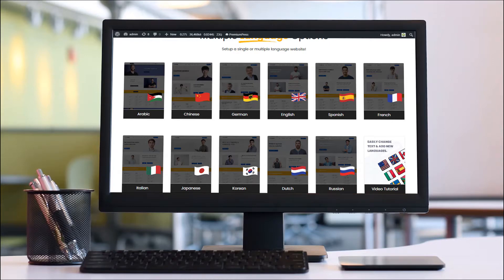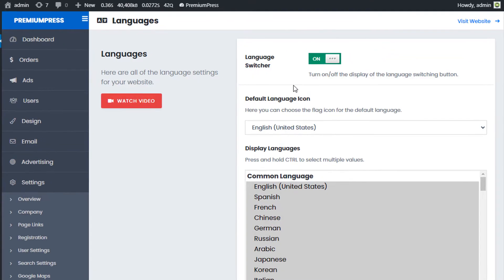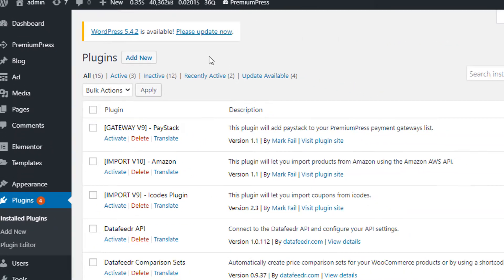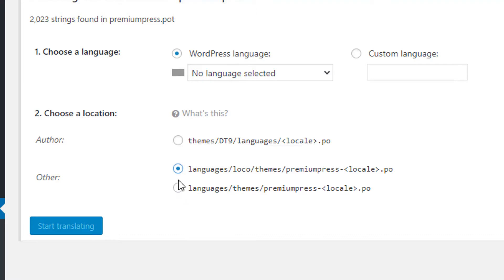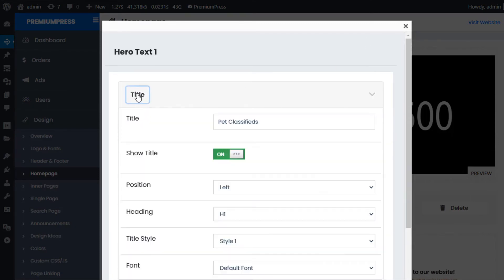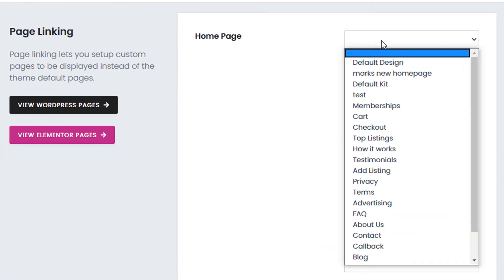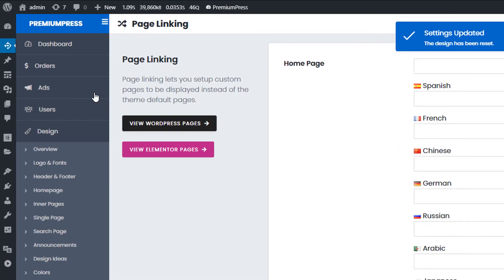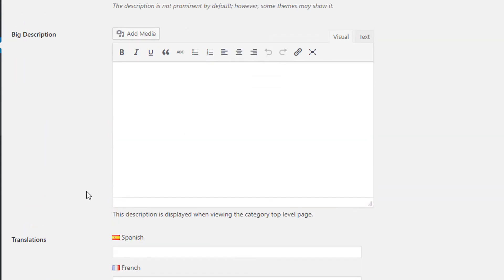Multiple Languages using WordPress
In this video tutorial you'll learn how to turn your WordPress website into a multiple language setup.